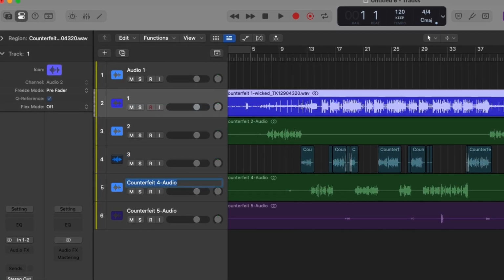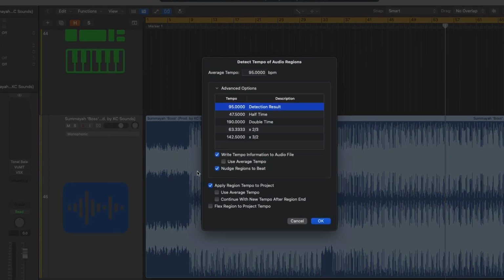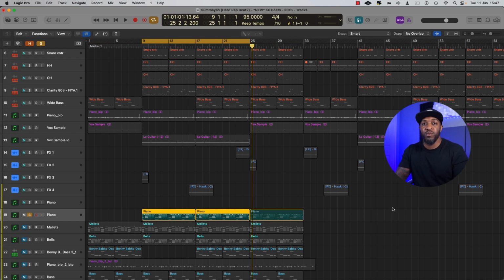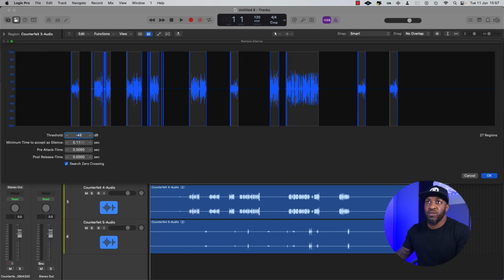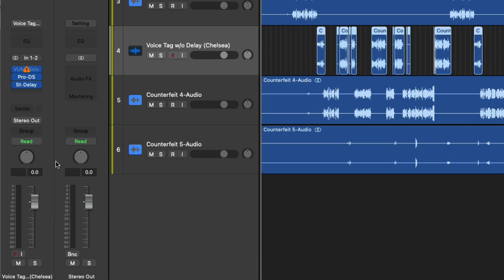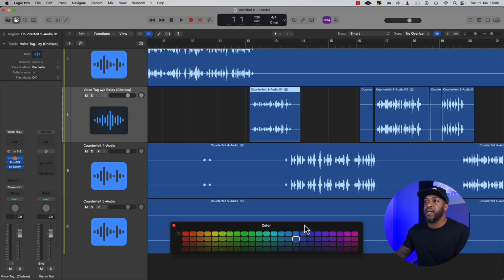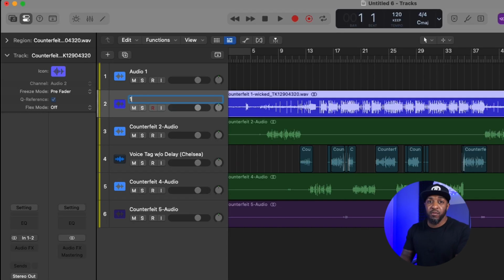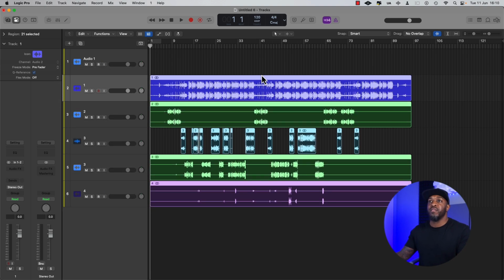15 Logic Pro Shortcuts (number 6 will change your Life!)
Ready to level up your Logic Pro game? Dive into "Shortcut Magic" where I show you the ultimate time-saving tricks and techniques.

Whether you're just starting out or a seasoned pro, these shortcuts will revolutionize your workflow and boost your creativity.

In this video, I'm sharing my top-secret shortcuts that I use every day for editing, mixing, and more in Logic Pro. It's all about efficiency without sacrificing quality.

⏰ Timestamp:

0:00​​ - Intro
0:21#1 Find BPM
0:37 #2 Play from any section
0:50 #3 Waveform Size
0:59 #4 Loop section
1.11 #4 Create section
1:18 #5 Capture record
1:32 #6 Strip silence
1:52 #7 Create Fades
2:03 #6 Toggle Channel Strips
2:13 #9 Duplicate channel
2:28 #10 Bounce in Place
2:45 #11 Color palette
3:01 #12 Crop section
3:14 #13 Rename channels
3:32 #14 Rename channels to match
3:53 My thoughts